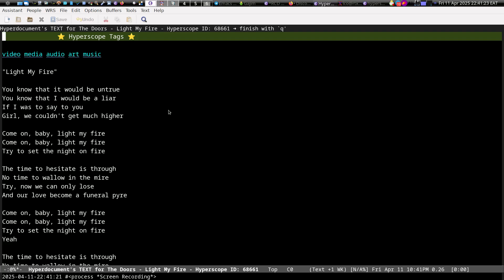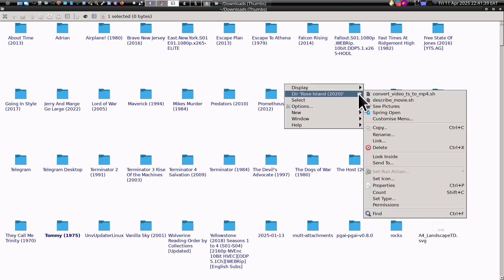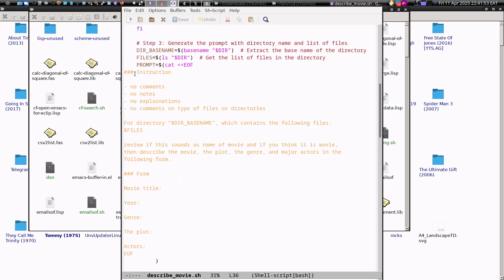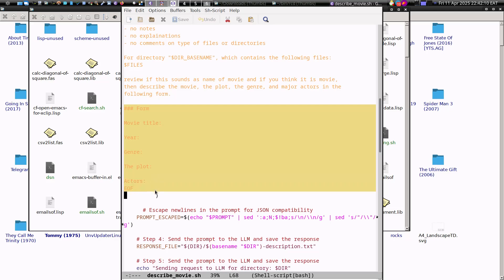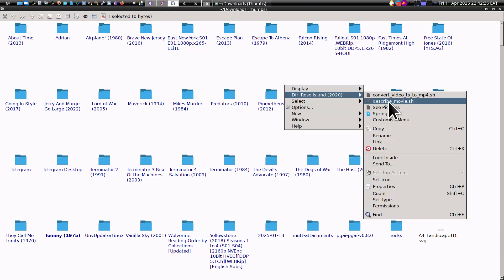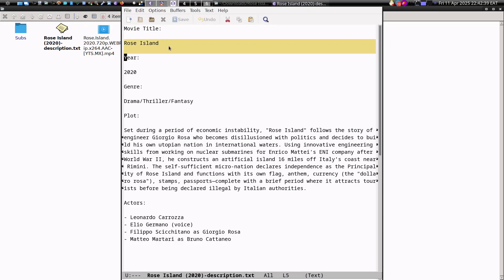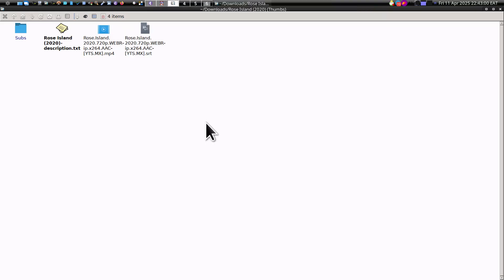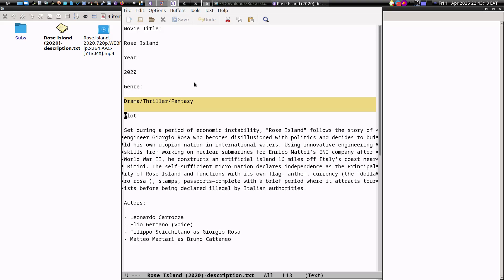Integrating large language model with file manager to describe your illegally downloaded movies.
When you have a bunch of movies downloaded by Torrent, you maybe want a description and description is missing. This video shows how you can use the script to invoke the large language model.  And then you get a description of a movie in a second or three.